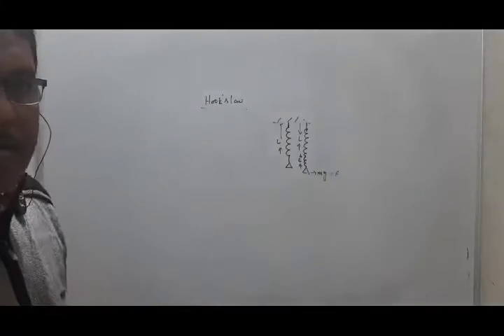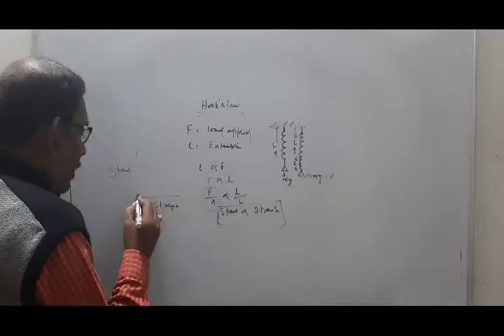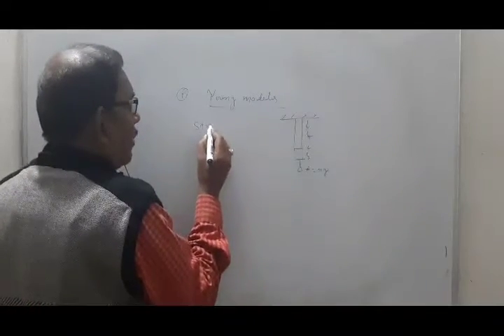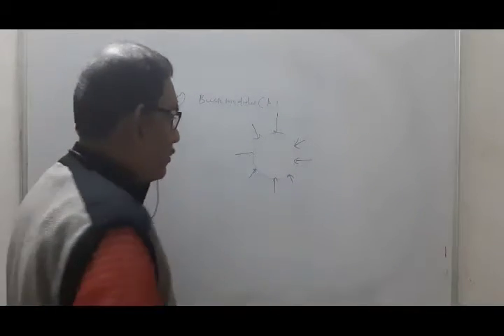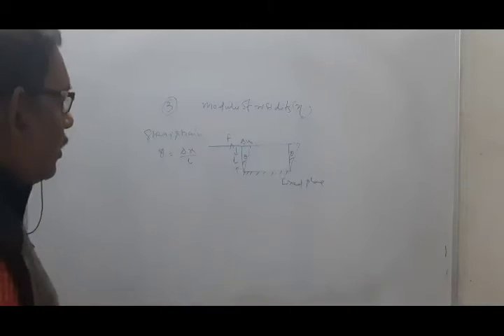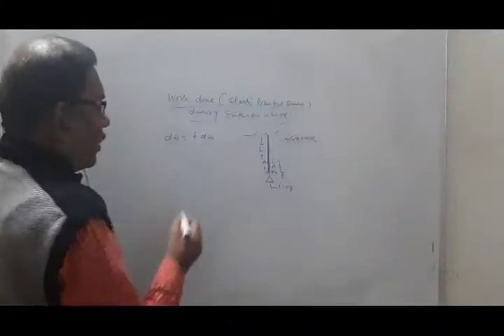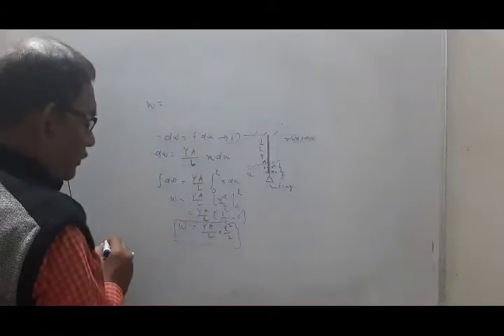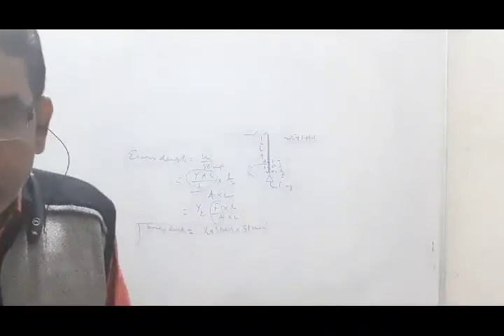Class XI Science - Types of Modulous